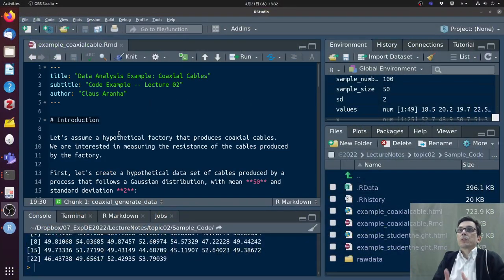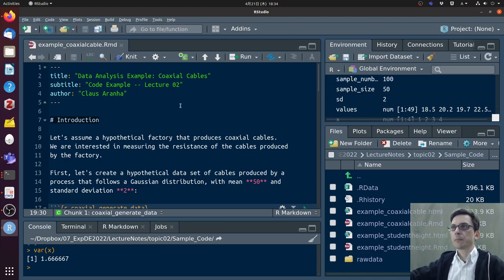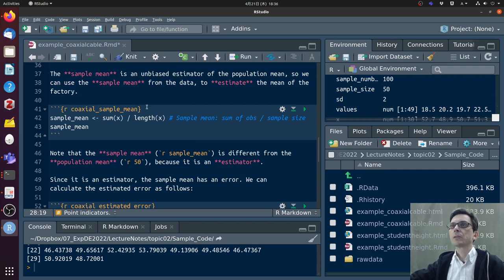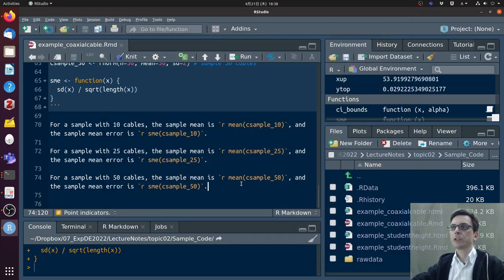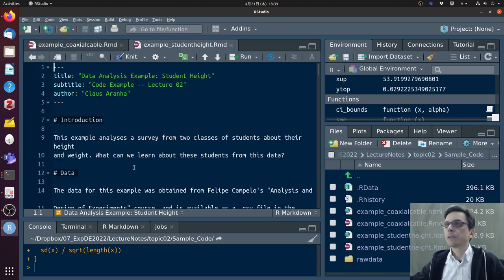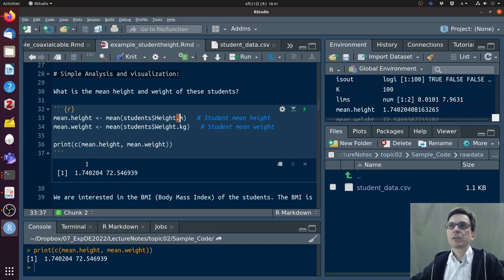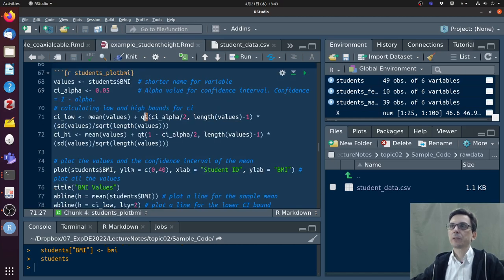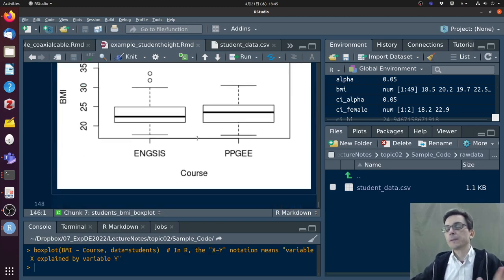Experiment Design 2022 T02V04 - Code Example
This video is part of the "Experiment Design in Computer Sciences" lecture at university of Tsukuba, 2022.